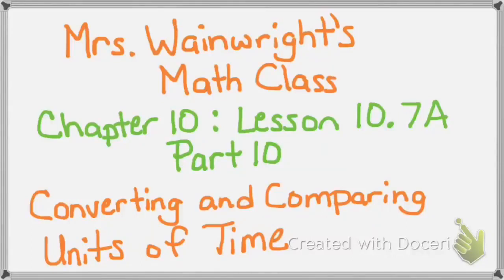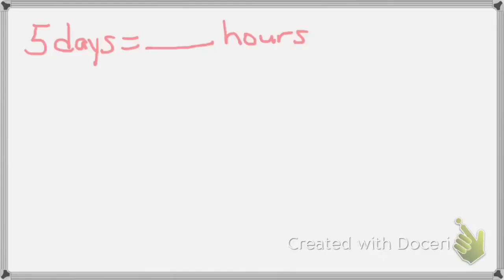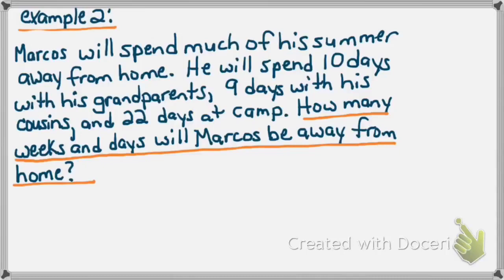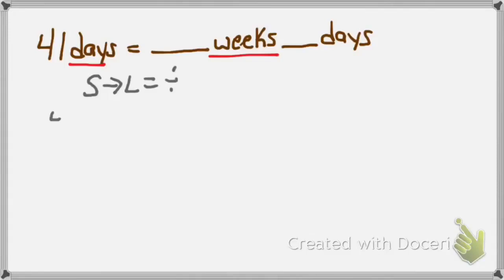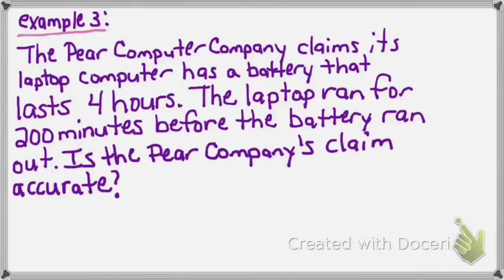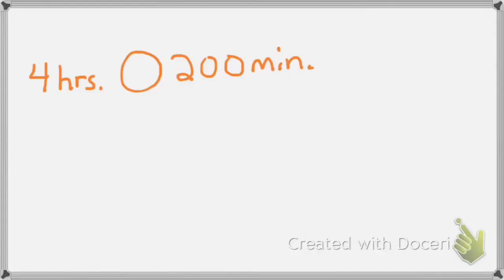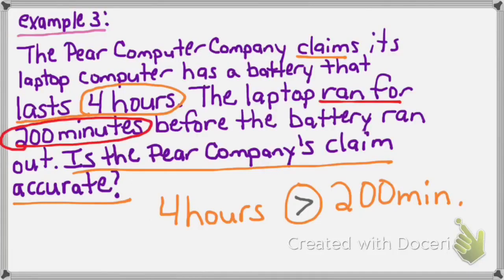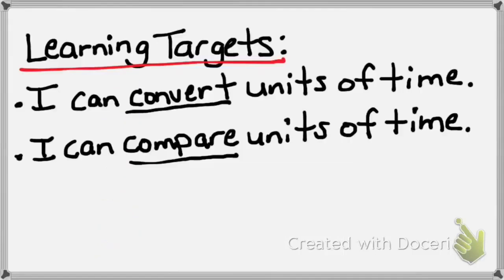Ch 10B Part 10